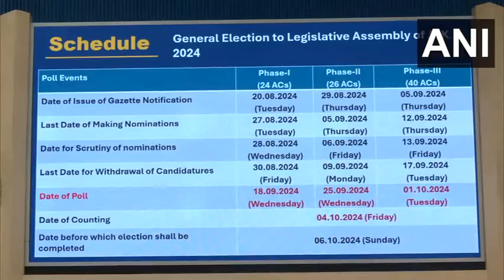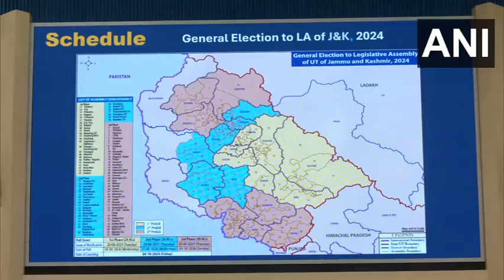Assembly poll in J&K will be held in three phases, with voting on Sep 18, Sep 25, and Oct 1 | TV9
Tv9 ગુજરાતીની Youtube ચેનલને સબસ્ક્રાઈબ કરો અને બેલ આઈકોન જરૂરથી દબાવો...જેથી દરેક મહત્વના વીડિયોની નોટિફિકેશન તમને મળતા રહેશે

Social Media A/Cs

GUJARAT'S NO.1 NEWS CHANNEL

First 24/7 Gujarati television news station operating from Ahmedabad, Gujarat, India. Known for its very bold, fast and for the people journalism in Gujarati. Its all said in its tag-line : " GARV CHHE GUJARATI CHHU "